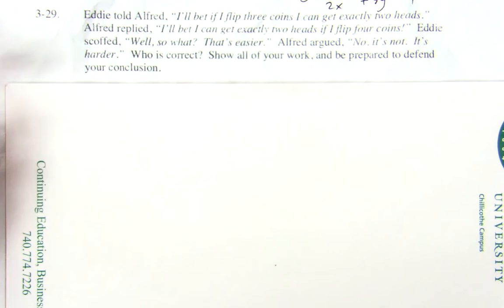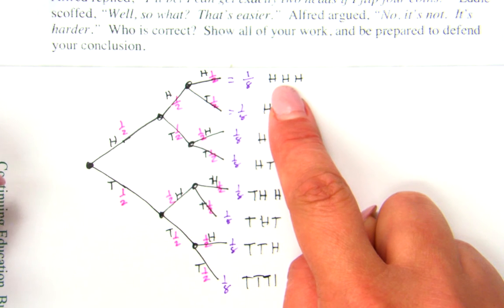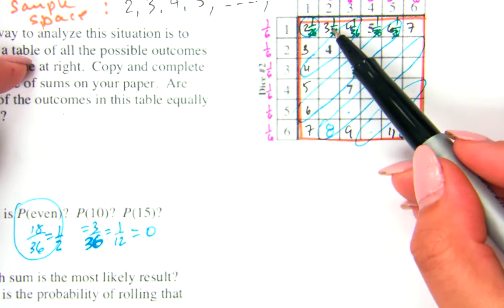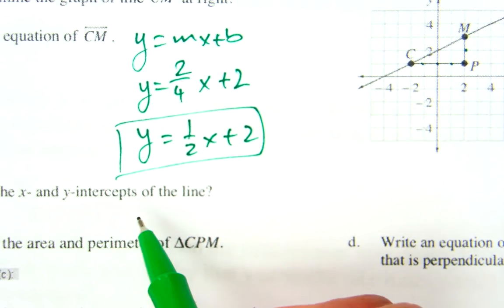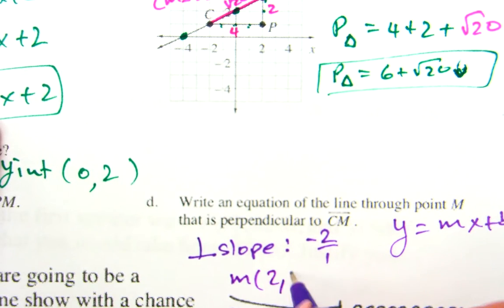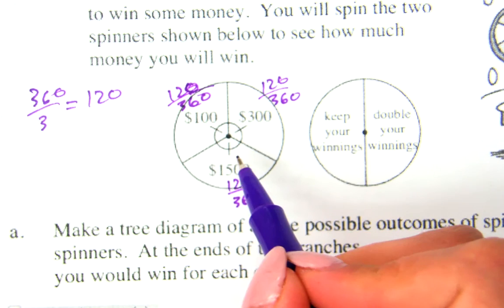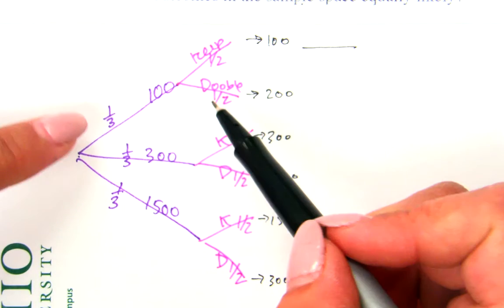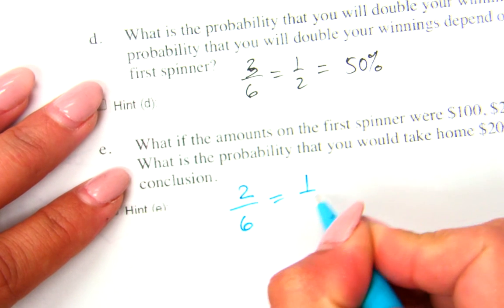M2 ch3 29 to 32